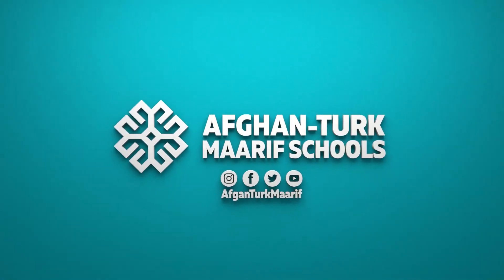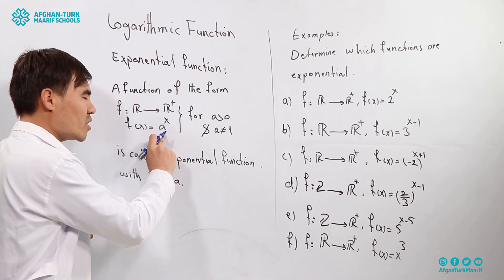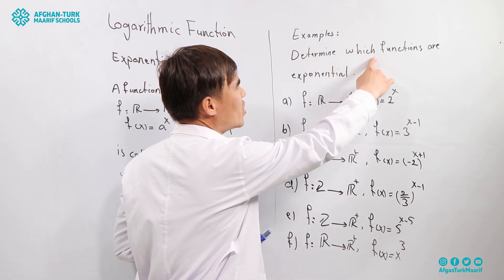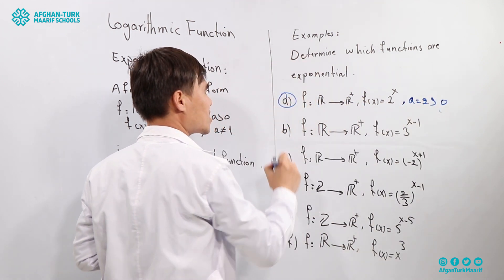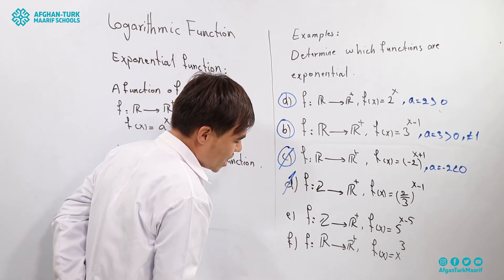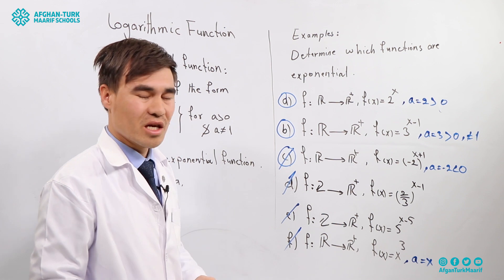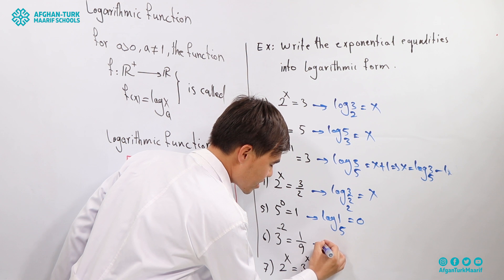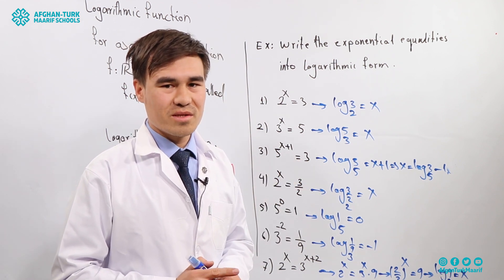Math 11 | Introduction to Logarithms and Logarithms Functions